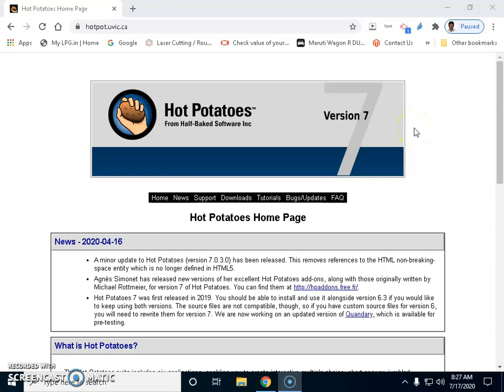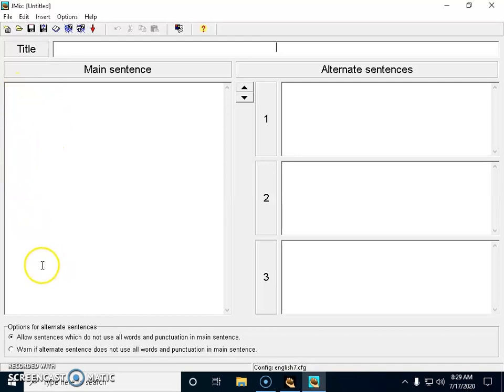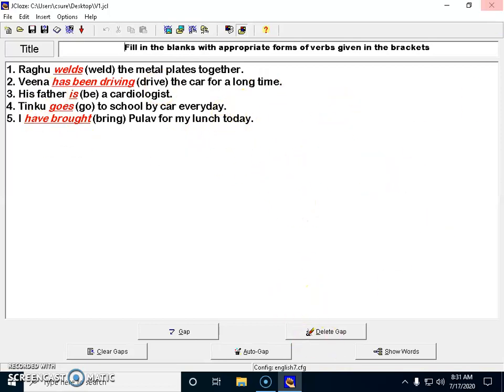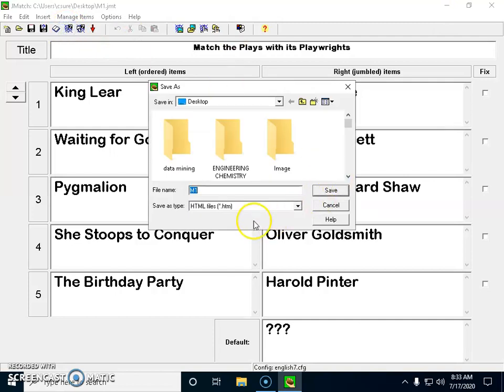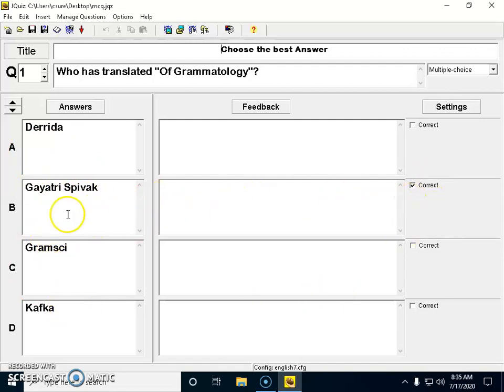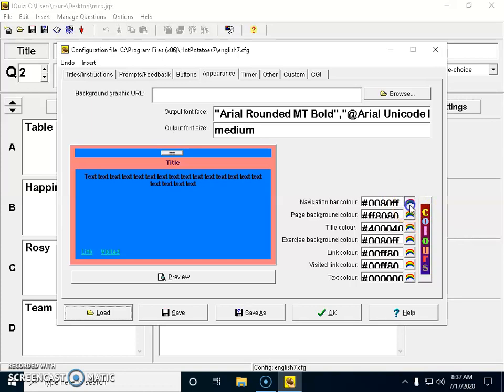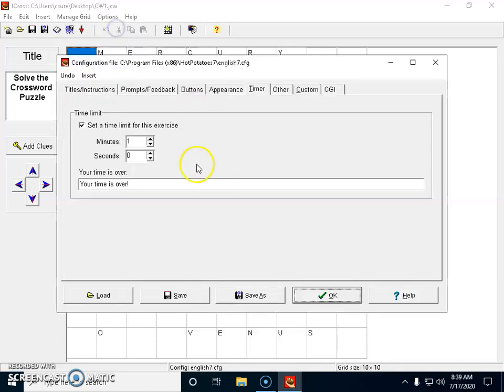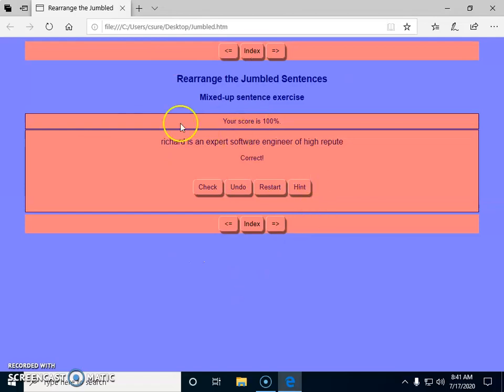Creating Quizzes and Assessments using HotPotatoes 7 Version (Part 2)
This is the second part of the video lesson on Creating Quizzes and Assessments using HotPotatoes 7 Version. If interested to create an assessment on your own for your online classes, you may hit the link given below to get started with.
Wish you all a happy quiz creation time.